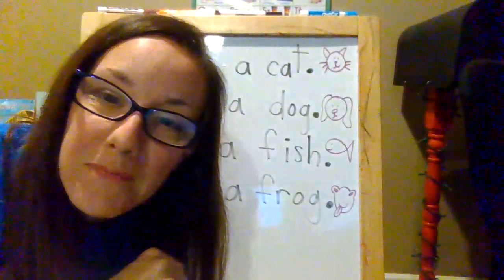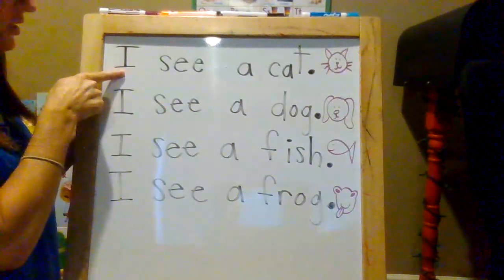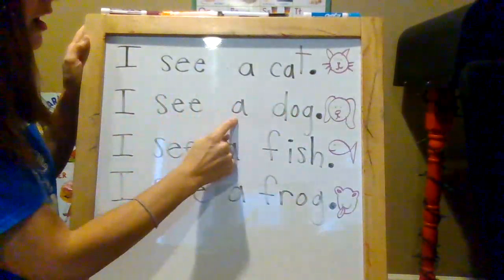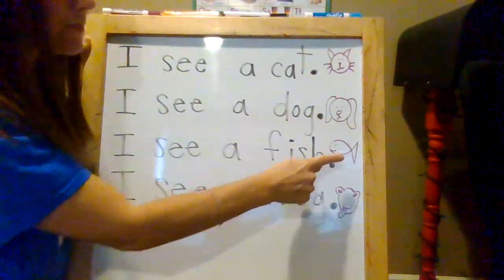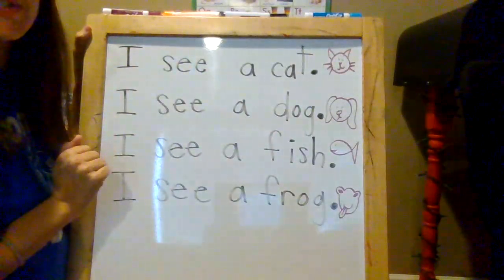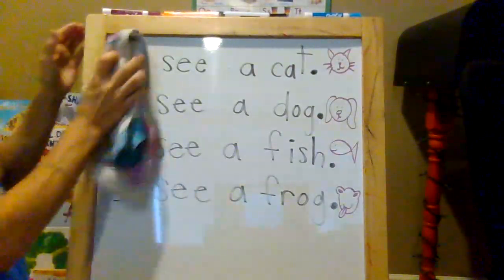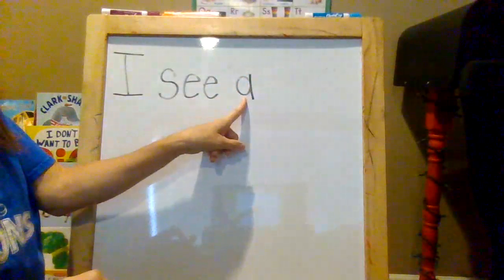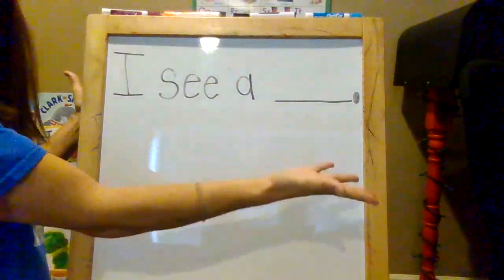matching words and sentence starter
We will use our crisp reading finger and write a sentence, too.